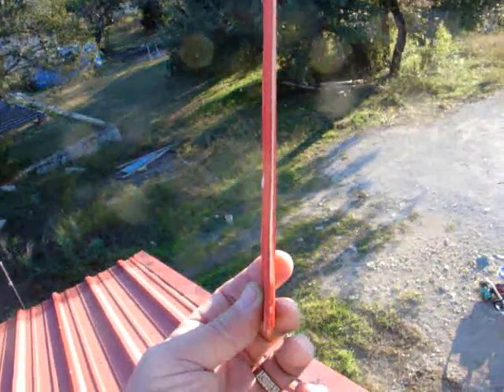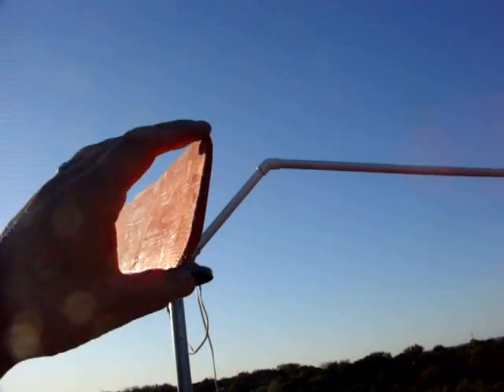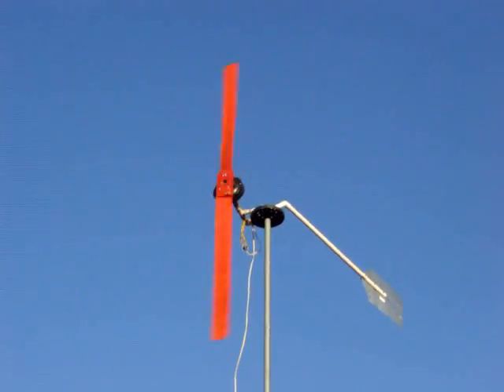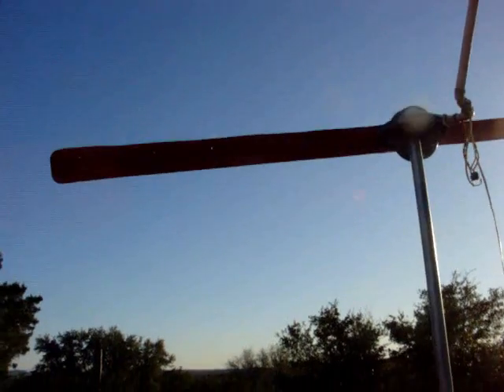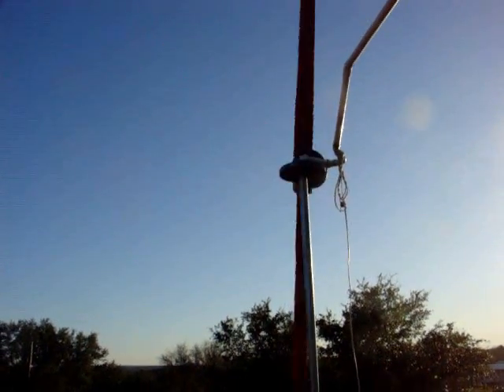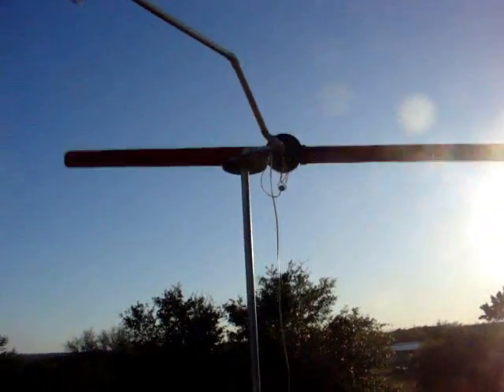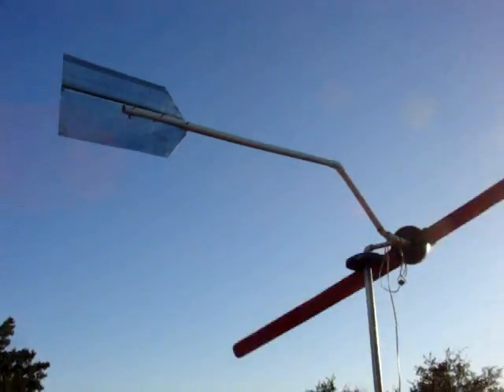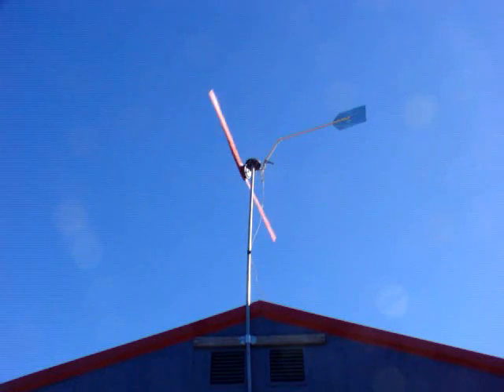ANALYSIS OF A WIND TURBINE FROM HARBOR BREEZE CEILING FAN MOTOR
JUST SOME SPARE FOOTAGE DECIPHERING THE CLUES I GET FROM THE PERFORMANCE OF THIS NEW ONE. AND BALANCING THE INFO WITH WHAT I HAVE EXPERIENCED BEFORE. I HAVE DONE SOME OF THESE IMPROVEMENTS AND I HAVE THE RESULTS IN A NEW VIDEO COMING SOON. ITS ALL GOOD NEWS.MUDDy